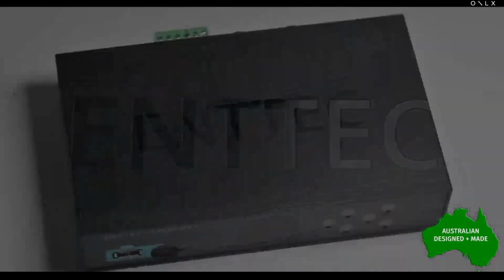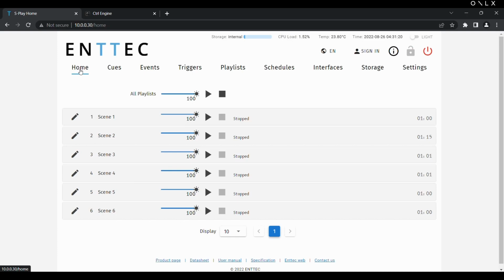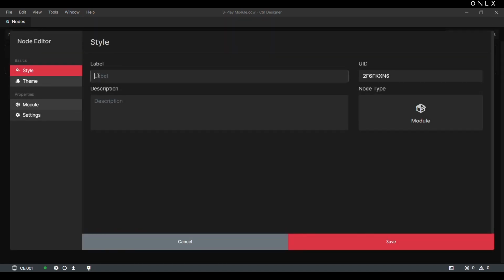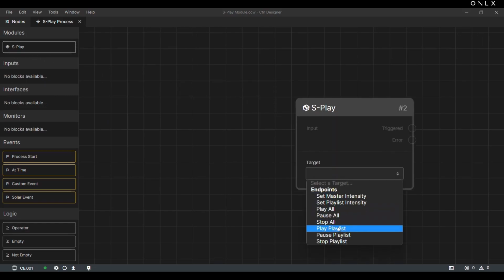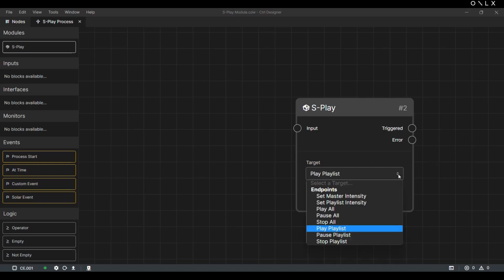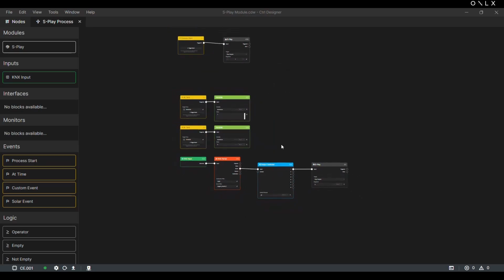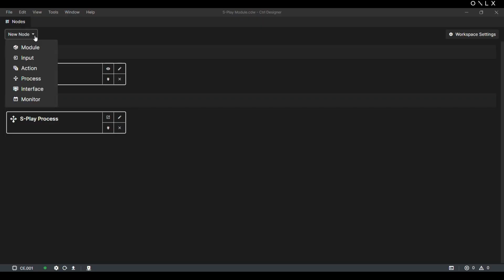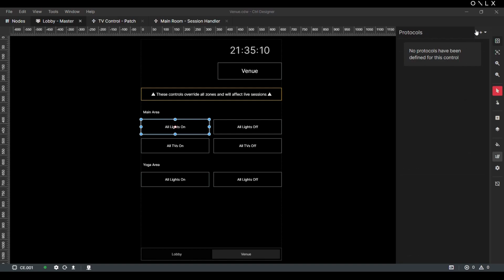02. ENTTEC S-Play Module - (Ctrl Suite - Modules Overview)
The ENTTEC S-Play show controller module allows you to trigger profiles on the ENTTEC S-Play directly from Ctrl Suite over a local network.

Use Schedules, Processes, Interfaces and Action Timelines to Play, Pause, Stop, and control the brightness of each S-Play Playlists on this device as part of your venue automation system or installation setup.

Ctrl Suite allows you to receive a wide range of AV protocols, then send commands to, trigger devices and more.

TIMESTAMPS:
0:00 Intro
0:24 License Requirements
0:34 Configuration
0:49 Creating an OSC Patch
1:06 Adding an S-Play Module
1:26 Module Capabilities (Processes)
3:01 Actions
3:30 Interfaces
4:11 Outro